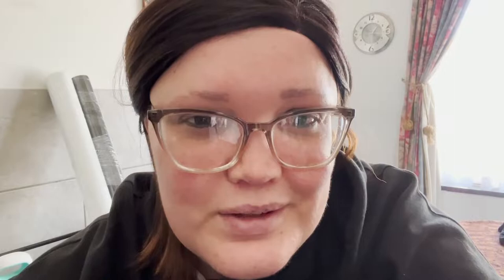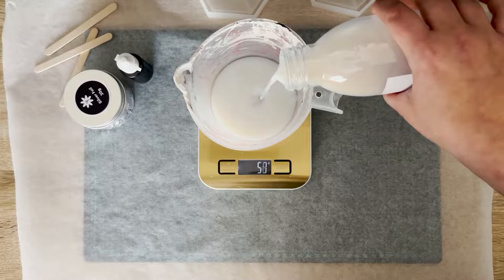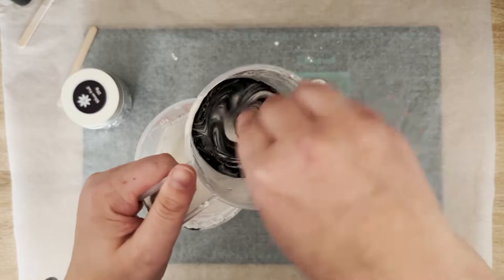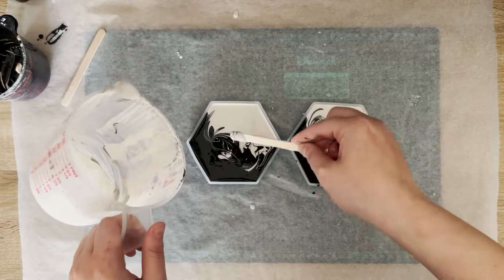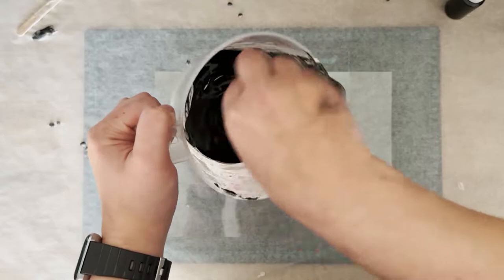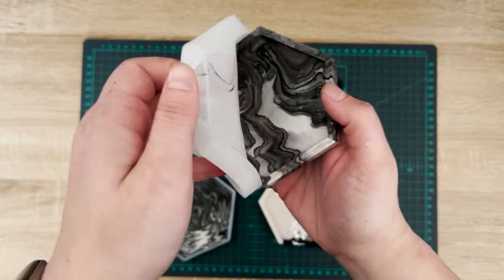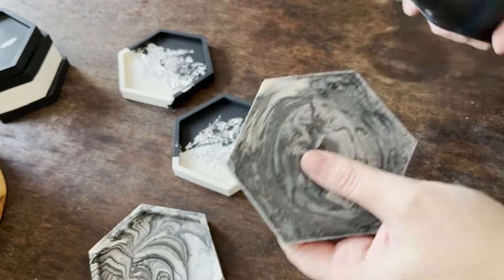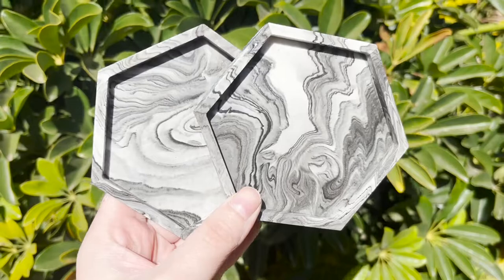AMAZING Jesmonite Marble Coasters | So Much Fun!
Heeeeeey! So I did a thing. This marble effect is super easy and I absolutely loved the results! I also tried a two tone silver leaf coaster... Enjoy the video :)

Check out Bijoux Accesories if you're in SA and like to purchase some craft goodies :)